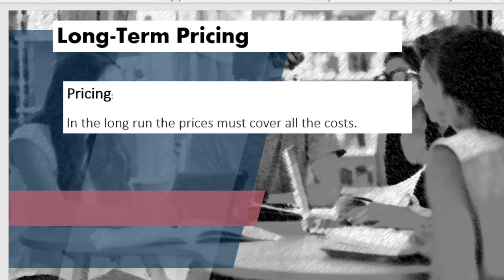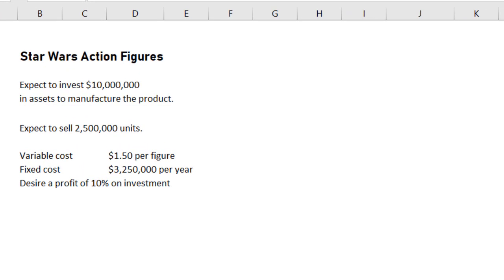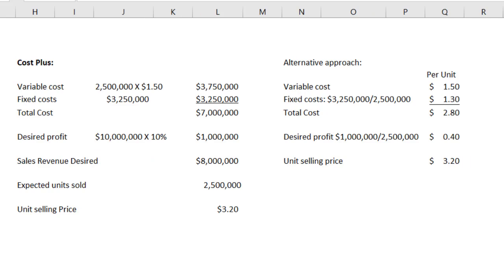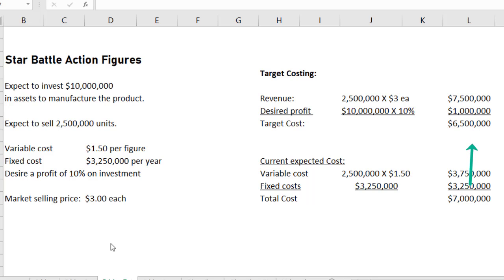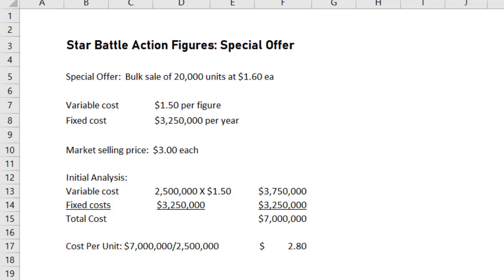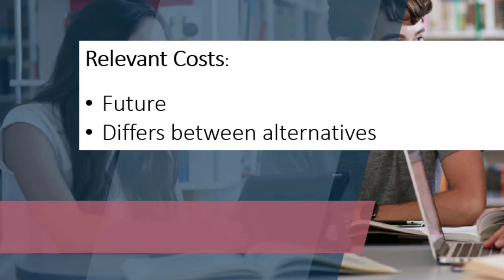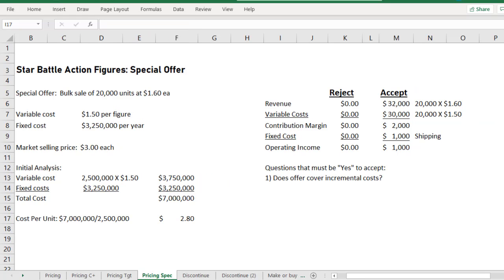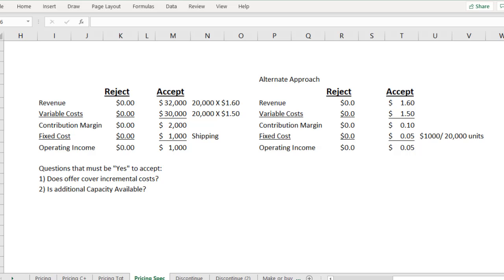225 Chapter 8 Part 1